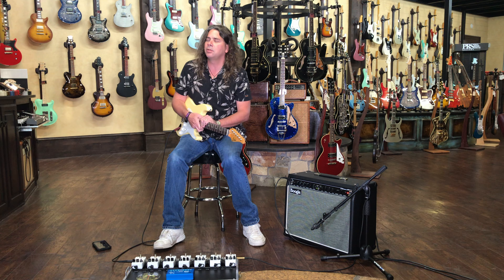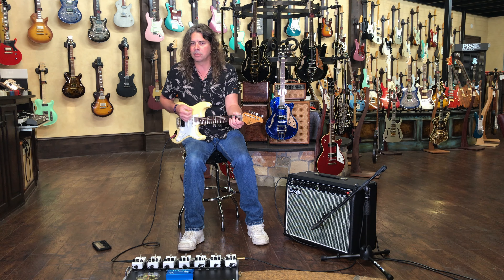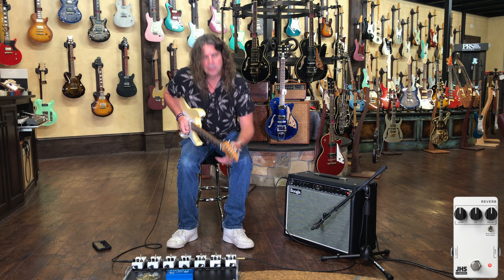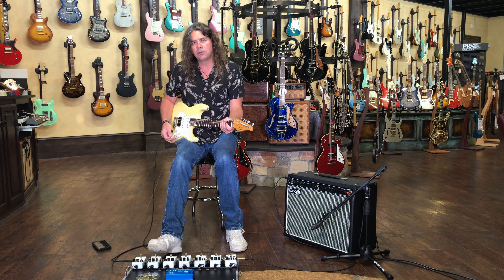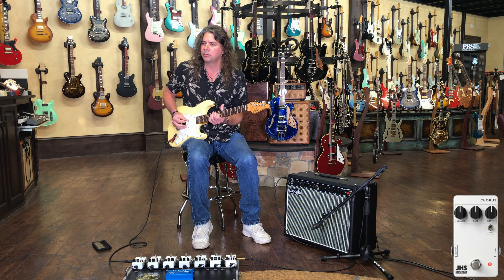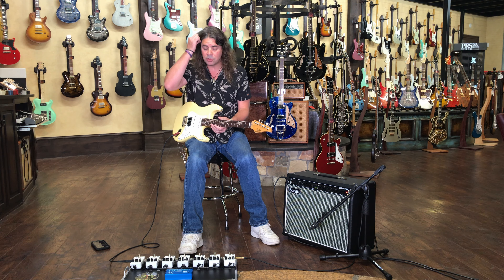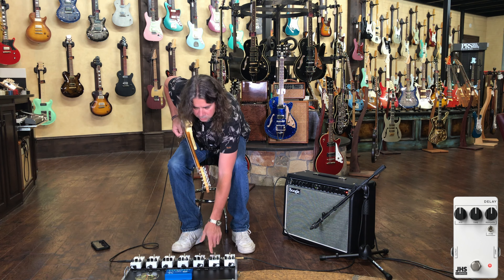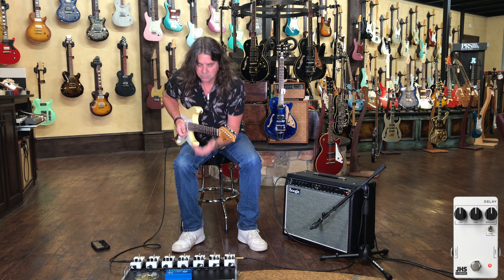JHS Pedals 3 Series DEMO by TGS Staff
The JHS Pedals 3 Series is a collection of pedals designed to give you affordability and simplicity without compromising quality. Each 3 Series pedal is made by us in Kansas City, MO, using high-quality parts, quality control, and attention to every detail. Each pedal has three simple controls and one toggle that offer a wide range of sounds, perfect for beginners and professionals alike. The JHS Pedals 3 Series will inspire your playing and help you explore new sounds at a totally approachable price point.

or stop by the store for a live demo.